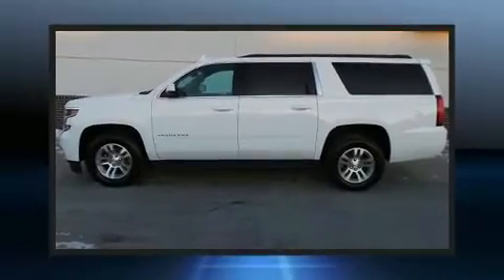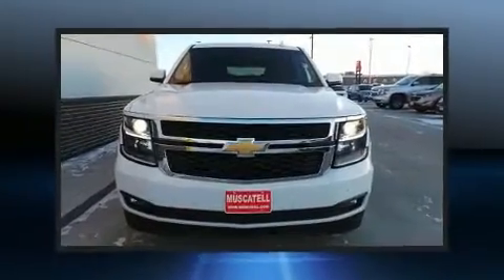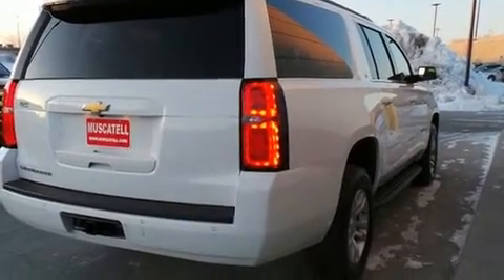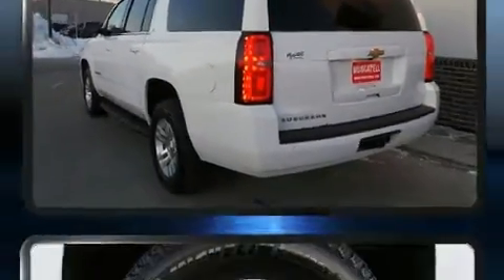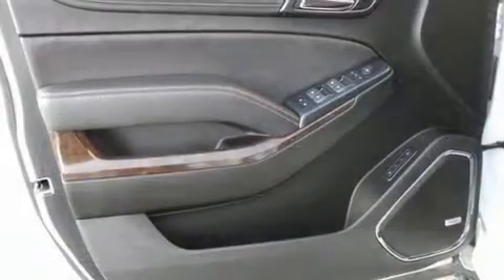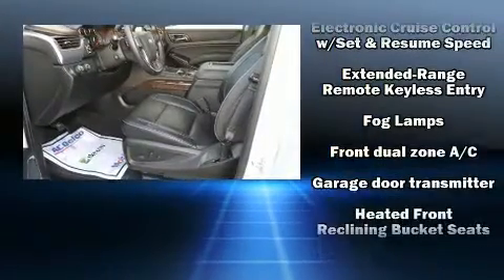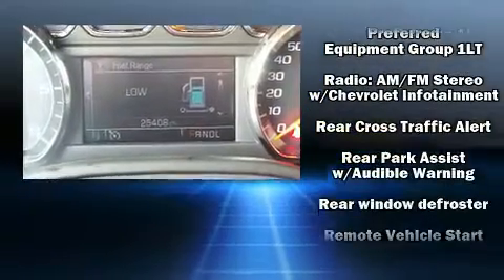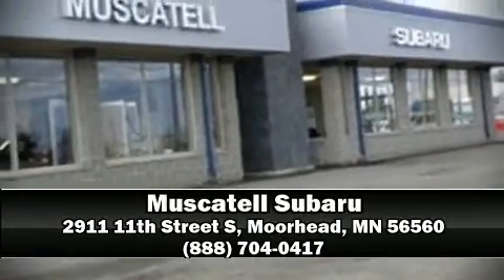2019 Chevrolet Suburban LT in Moorhead, MN 56560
Muscatell Subaru
2911 11th Street S

Load your family into the 2019 Chevrolet Suburban Under the hood you'll find an 8 cylinder engine with more than 350 horsepower, providing a smooth and predictable driving experience. Four wheel drive allows you to go places you've only imagined. Top features include power front seats, delay-off headlights, a rear window wiper, an automatic dimming rear-view mirror, heated seats, lane departure warning, cruise control, and power windows. Features such as automatic climate control and leather upholstery prove that economical transportation does not need to be sparsely equipped. Power adjustable pedals allow the driver to optimize his or her driving position, enhancing visibility, comfort and safety. Third row seats provide an even greater maximum passenger capacity. You and your passengers will enjoy the stereo system, which includes a CD player with MP3 capability, steering wheel mounted audio controls, and 9 speakers, providing excellent sound throughout the cabin. Chevrolet ensures the safety and security of its passengers with equipment such as: dual front impact airbags with occupant sensing airbag, head curtain airbags, traction control, brake assist, a panic alarm, onStar, and 4 wheel disc brakes with ABS. Electronic stability control ensures solid grip atop the road surface, no matter how challenging the driving conditions. Our sales reps are knowledgeable and professional. We'd be happy to answer any questions that you may have. Stop in and take a test drive!